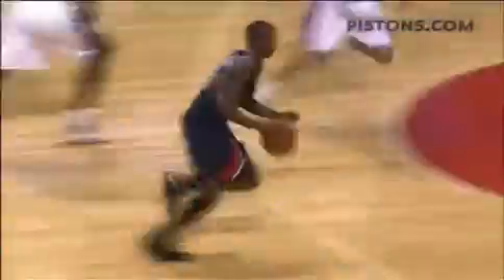Pistons vs Hawks Recap (Nov. 29)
The Pistons finally snap their 7-game-skid against the Atlanta Hawks on Nov. 29th.
Courtesy of Pistons.com!